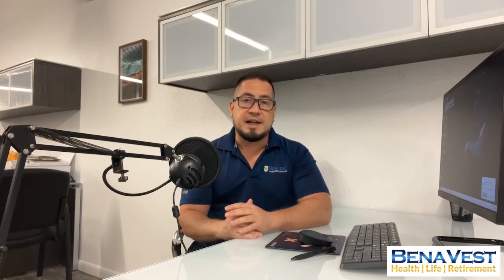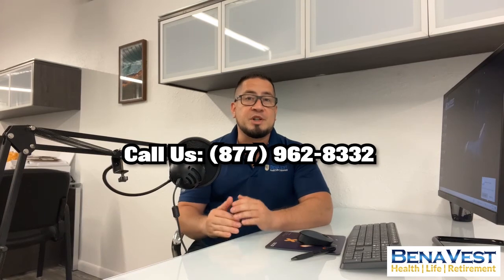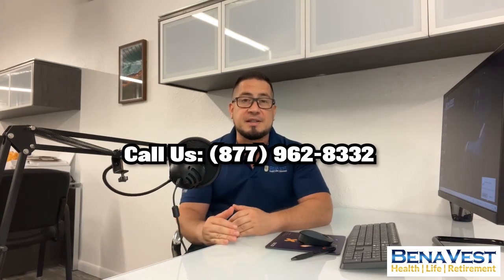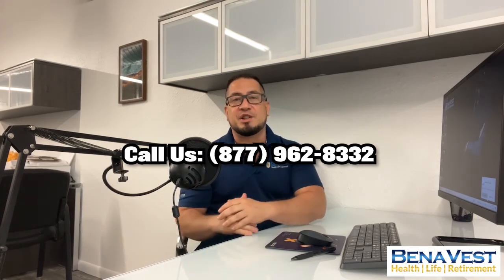Medicare Advantage: What Is It And How Do I Sign Up? - BenaVest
Medicare Advantage is an alternative to Original Medicare, it’s also known as Medicare Part C. These plans come from private insurance groups that contract with the government. They are made to join all parts of Medicare into one plan/part called Part C.

HMO plans are very common Medicare Advantage plans. They have strict rules for where the plan can work but have lower premium cost in return.

PPO plans are very common as well. They are much less strict in their network rules but cost significantly more than HMO

PFFS plans are unique with their payment structures. The plan will construct cost structure based on certain criteria you provide.

MSA plans are less common than the others. The insurance company will set up a bank account and deposit money into it for your medical cost. This money will not be taxed on any healthcare needs and can be used for non-medicare healthcare needs as well, if the money is used on non-healthcare related purchases this money will be taxed.